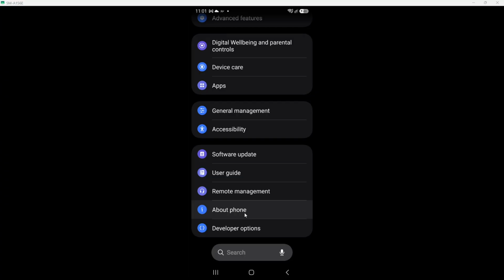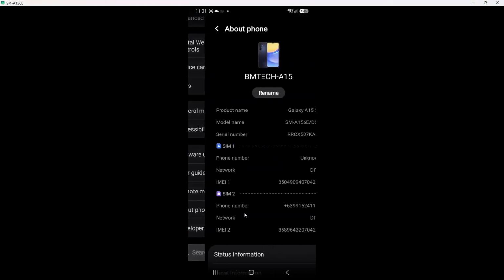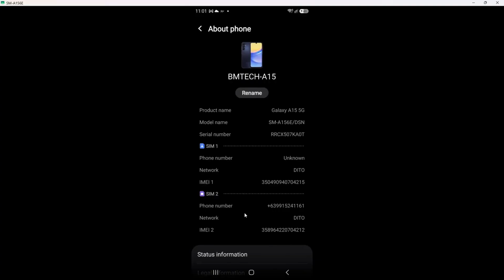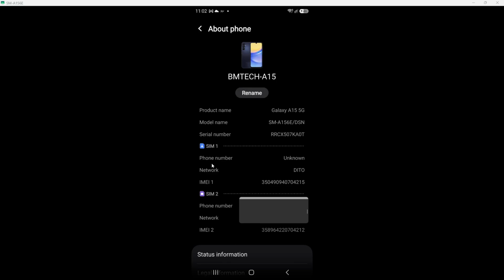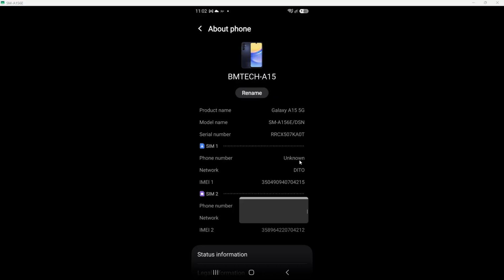How to Check Why My Phone Number Is Not Showing in Settings on Android [2026 Full Guide]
How to Check Why My Phone Number Is Not Showing in Settings on Android

Struggling to find out why your phone number isn't displaying in the settings on your Android device? You’re not alone! In this informative video, we’ll guide you step-by-step on how to troubleshoot this common issue. First, we’ll show you how to access your Settings menu and where to locate your phone number information under the ‘About phone’ section. If your number shows up as unknown, we’ll provide quick solutions including inspecting and reinserting your SIM card. We’ll even discuss when it’s necessary to reach out to your mobile carrier for further assistance. Whether you’re facing this issue for the first time or it’s a recurring problem, our easy-to-follow tips will help you regain access to your phone number display in no time.

Android settings, phone number not showing, SIM status, troubleshooting Android, mobile carrier help, smartphone tips, check phone number, Android device issues, phone settings guide, fix SIM issues, tech how-to, Android troubleshooting, wireless carrier, SIM card problems, phone number display